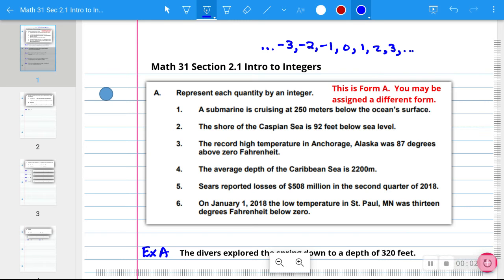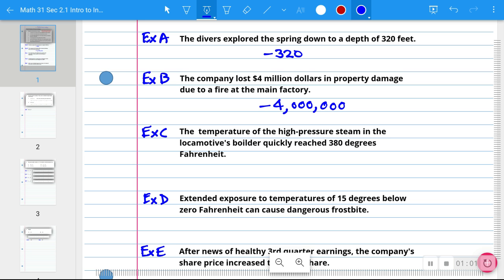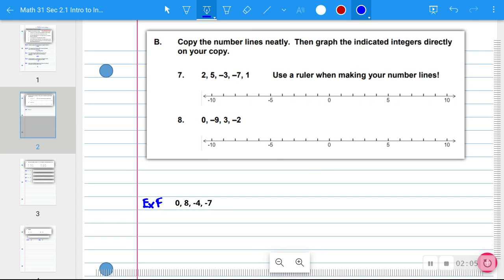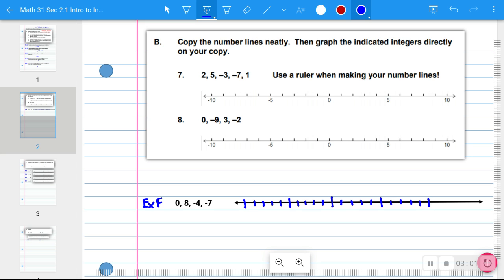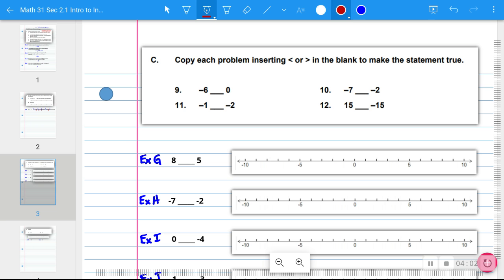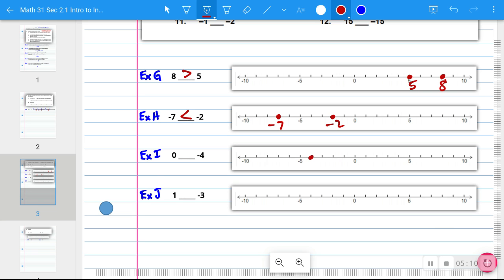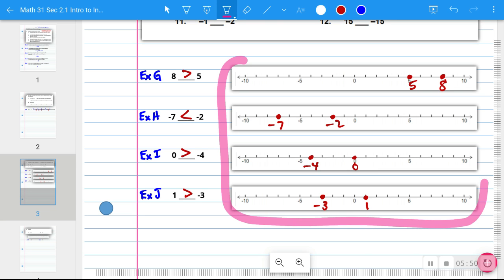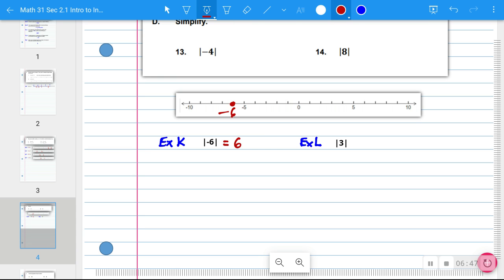Math 31 Sec 2.1 Intro to Integers Part 1 of 2